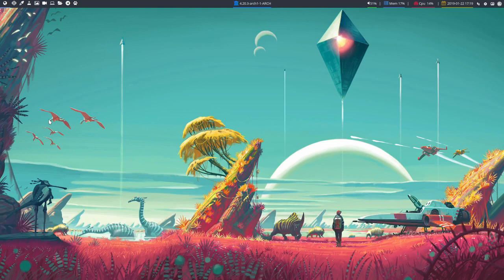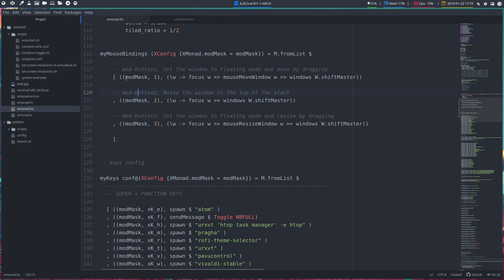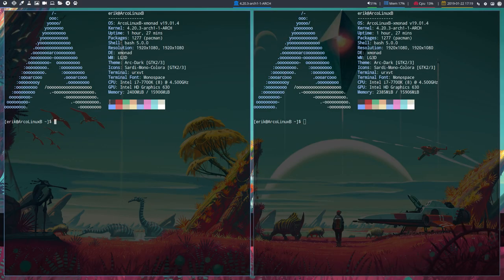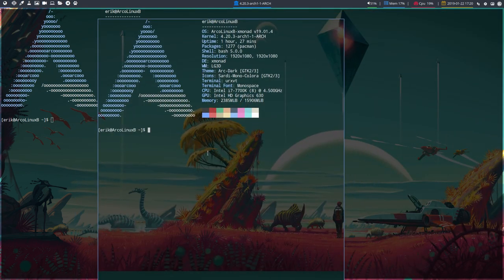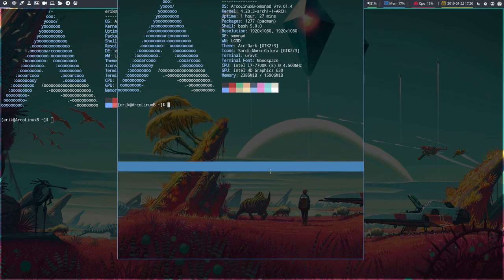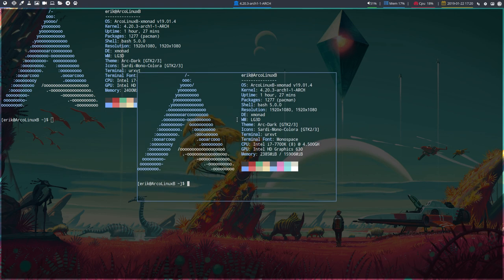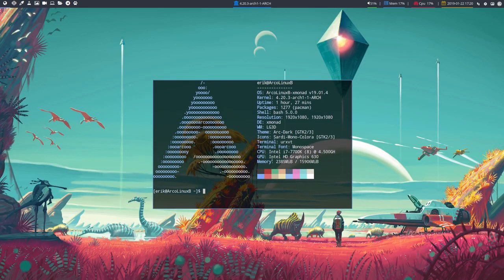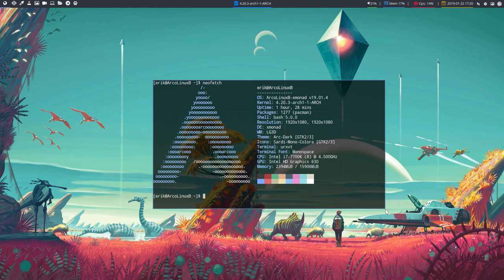ArcoLinux : 788 What can I do with the mouse in Xmonad